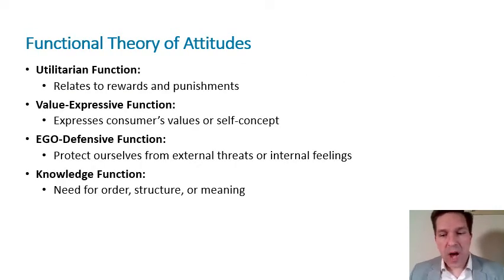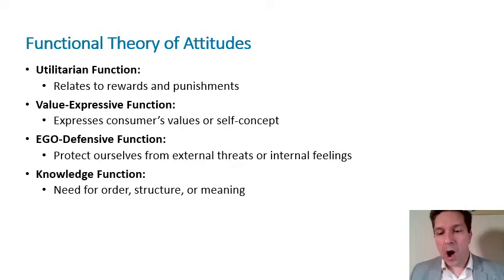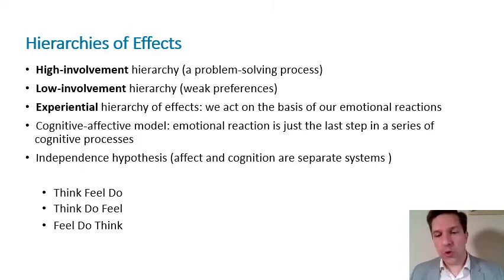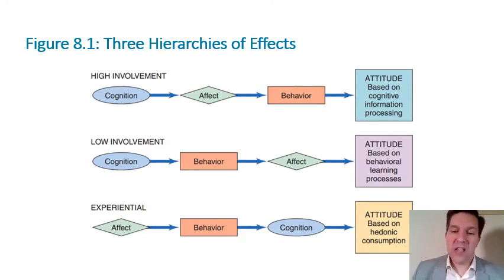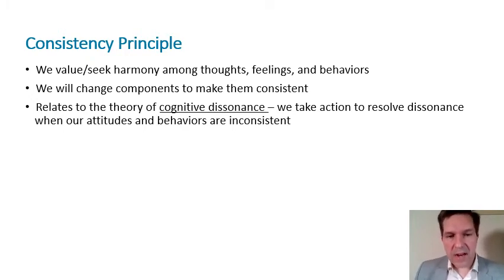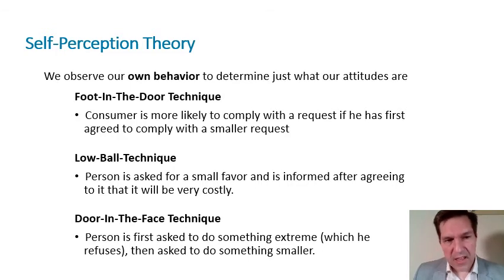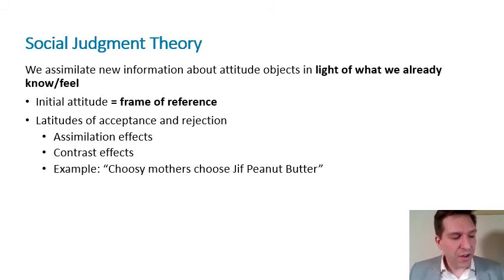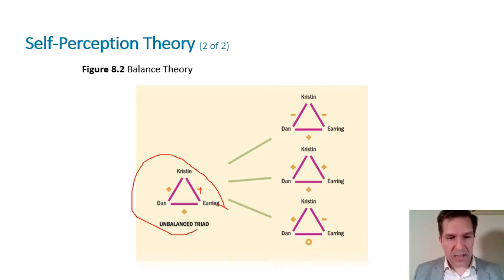Attitudes and Persuasive Communications part 1 of 2 (Ch 8)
Attitude formation, attitude change and its impact in consumer decision making and marketing.